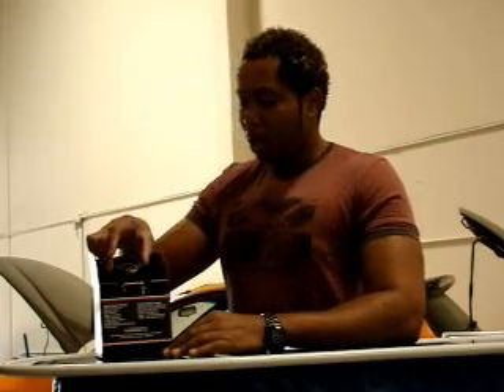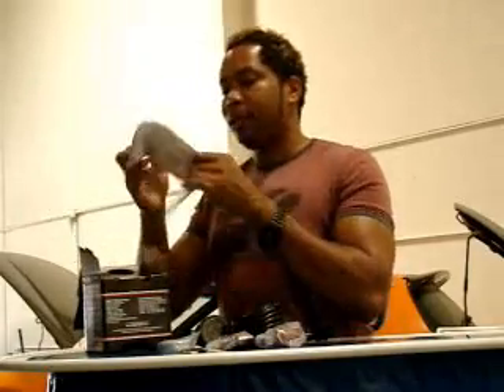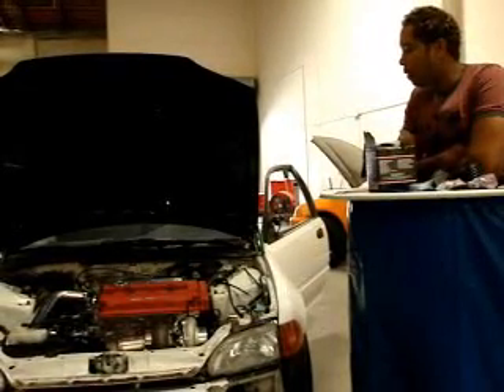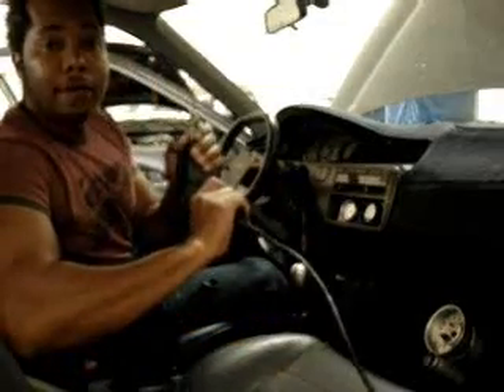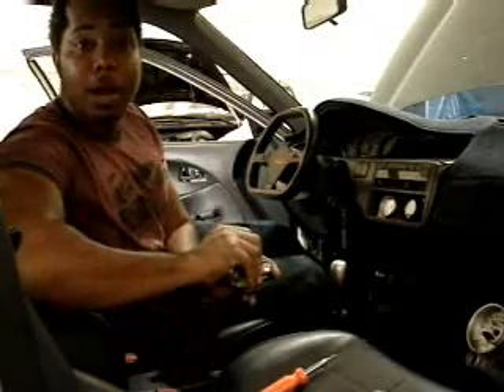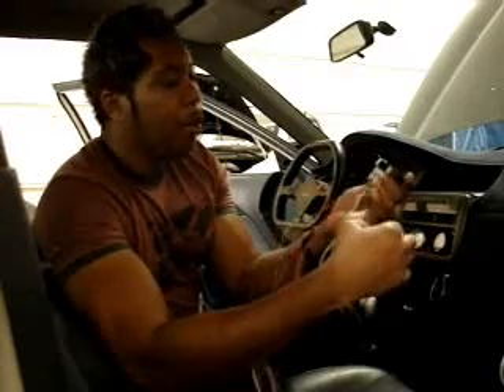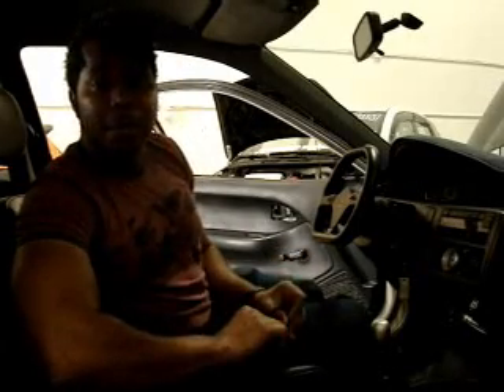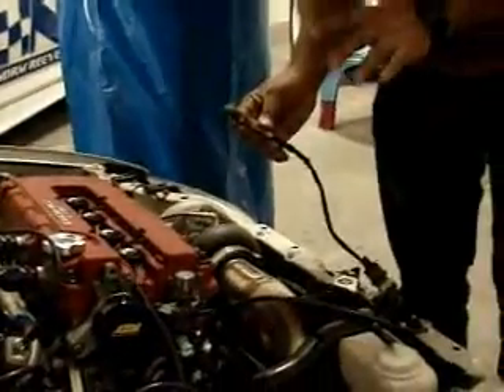AEM Analog Wideband Air/Fuel Gauge Install Part 1 of 2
Bisimoto Engineering Installs an AEM Analog Wideband Air/Fuel Gauge into a 1992 Honda Civic fitted with a 500+hp BUILT B18C1